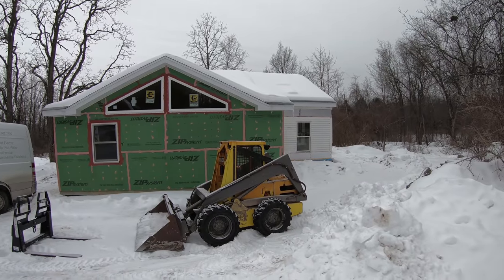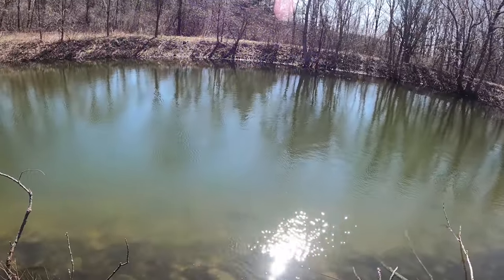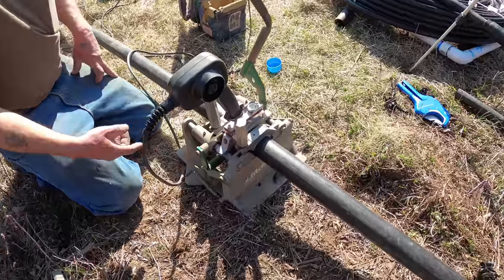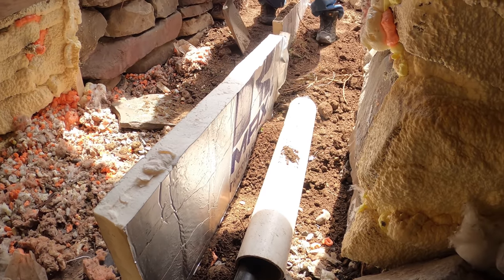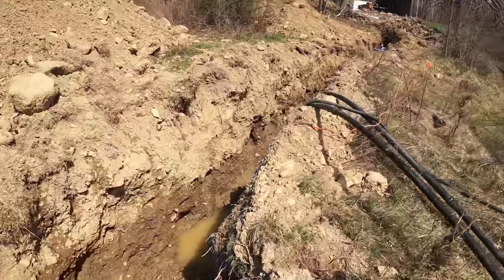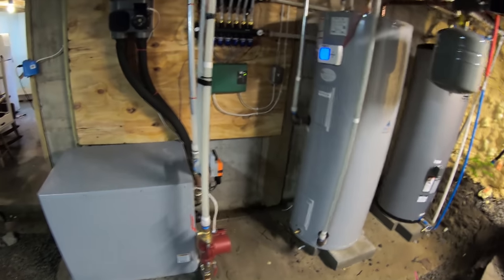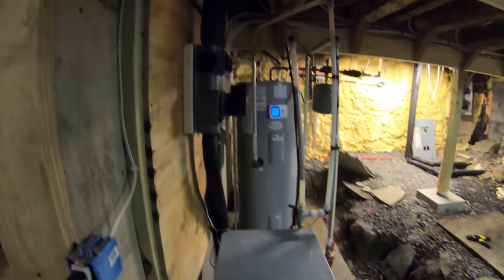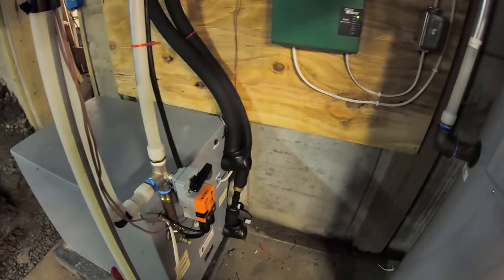Installing a Geothermal system (water to water, radiant heat)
In this video, we install a 3.5 ton water furnace, water to water system with radiant heat in the floors. Started out intending to install a pond loop as the ground loop source, and ended up switching to a trench for the source loop.